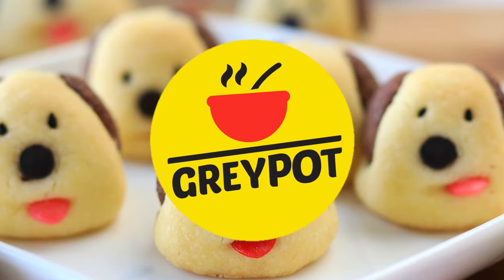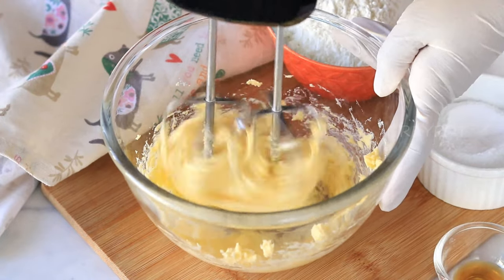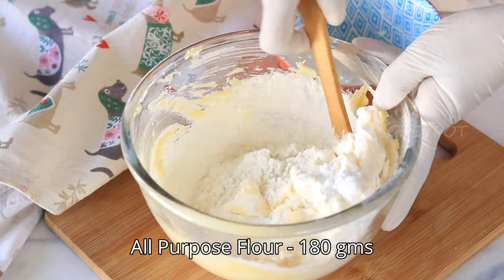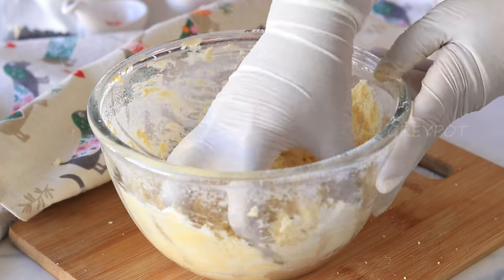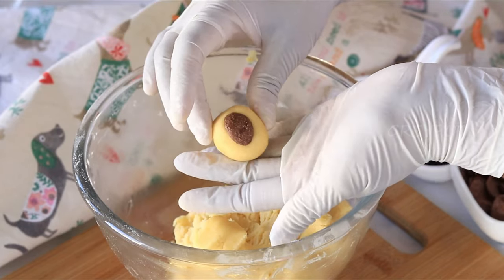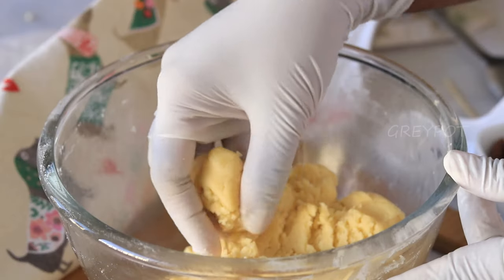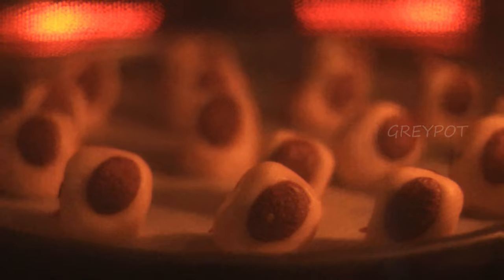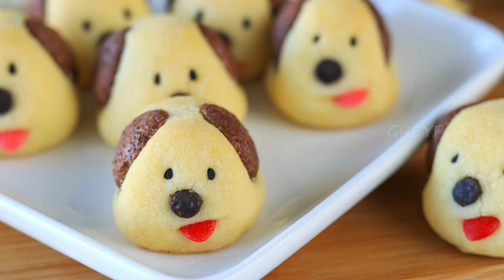Puppy Shaped Cookies | Cute cookies for kids | Kids Special Cookie Recipe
Puppies-shaped cookies are a wonderful surprise for your kids. Making these easy dog face cookies with kids is so much fun and interesting. My kid loves dogs, and she thought these cookies were great.

Ingredients to make these Dog Shaped Cookies
Butter - 125 gms
Powdered Sugar - 50 gms
Milk Powder - 7 gms
Vanilla Essence

Method to make Puppy Face Cookies
1. Blend butter and sugar till it is creamy.
2. Add the rest of the dry ingredients and combine them to form a cookie dough.
3. Take small portions and make dog-shaped cookies.
4.  Make ears with choco cereals, nose with choco chips, eyes with sesame seeds, and sprinkles as the tongue.
5. Bake the at 160 degrees Celcius preheated oven for 12 minutes.